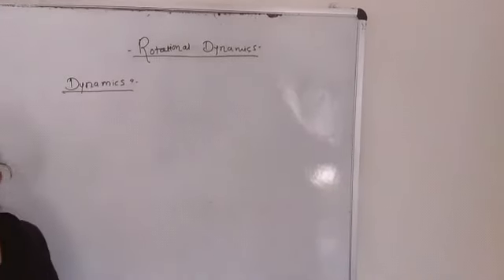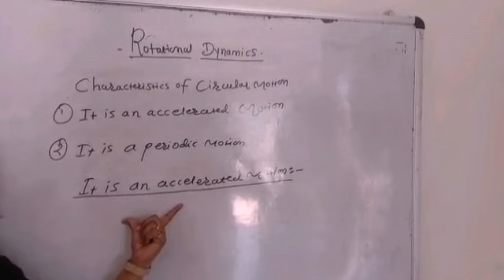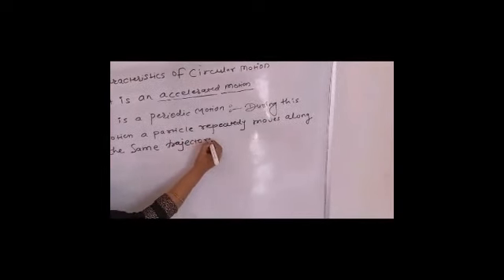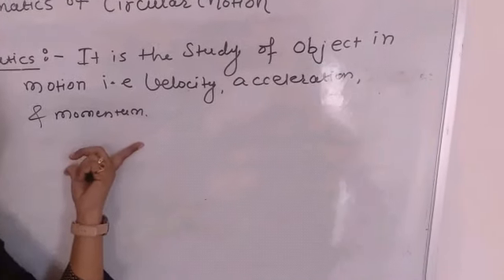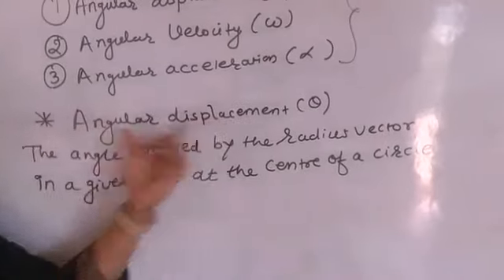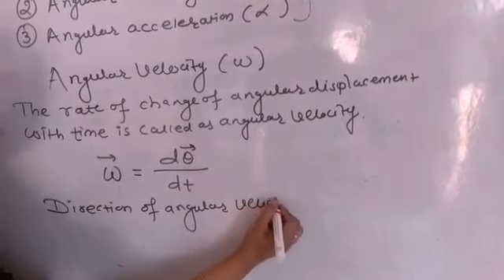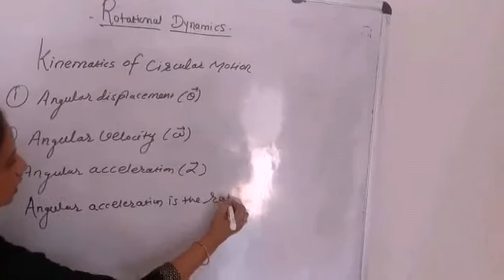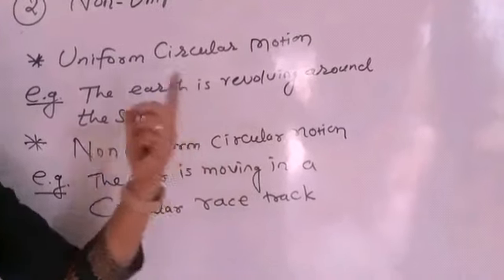ROTATIONAL DYNAMICS_LECTURE 1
Subject - Physics